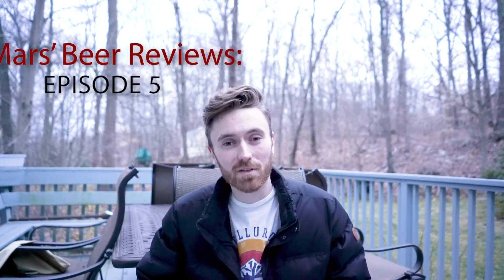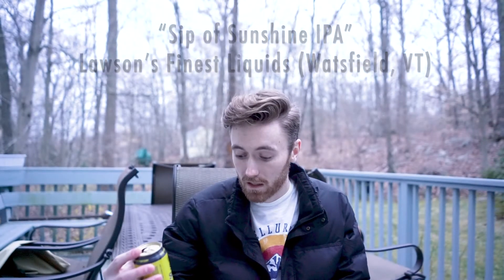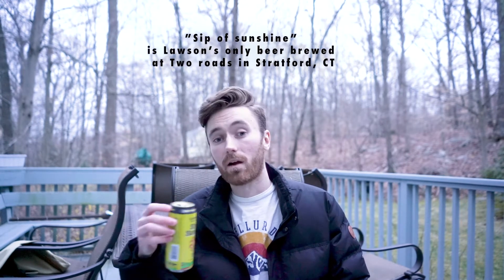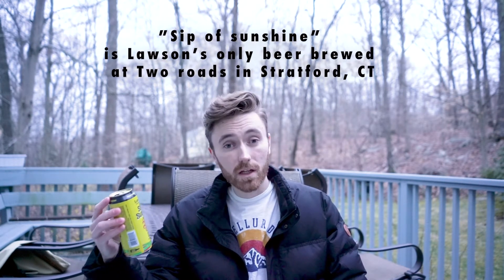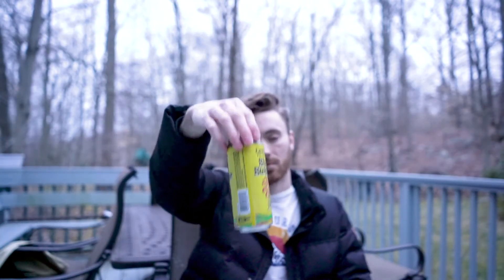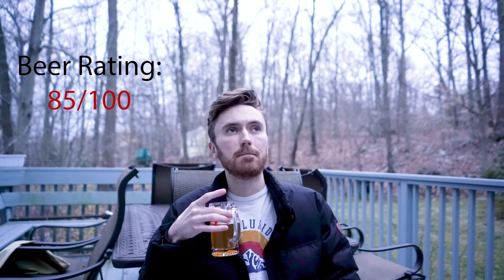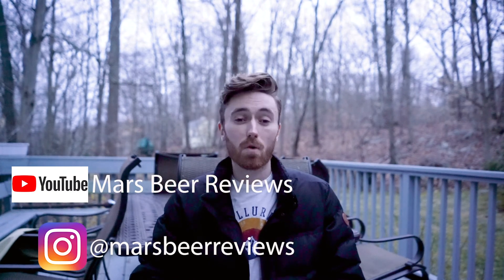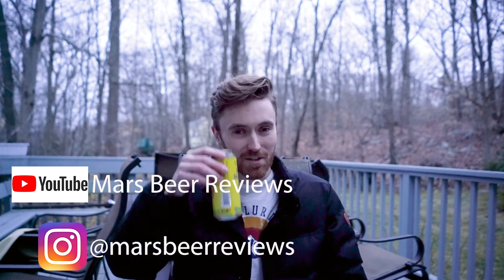REVIEWING Sip of Sunshine IPA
Episode 5 of Mars Beer Reviews. I review Lawson's "Sip of Sunshine IPA" in this episode.
Lawson’s Finest Liquids is located in Waitsfield, VT